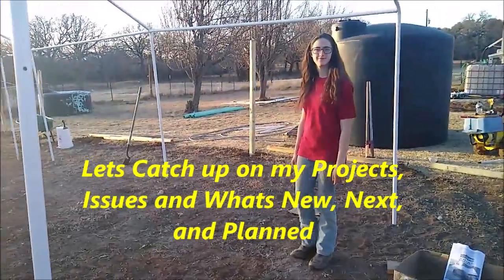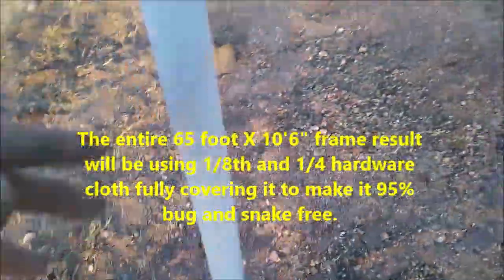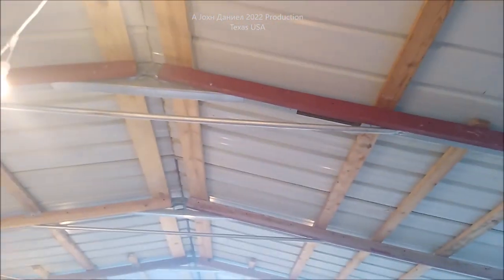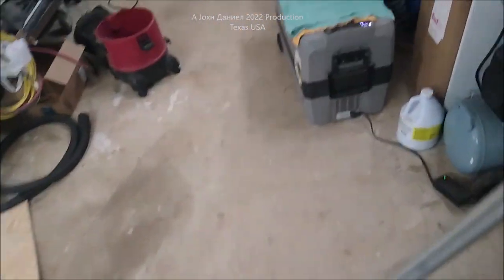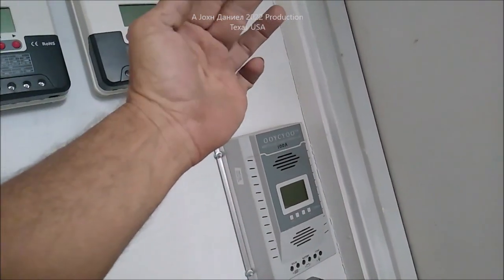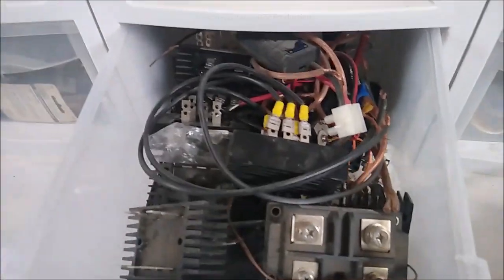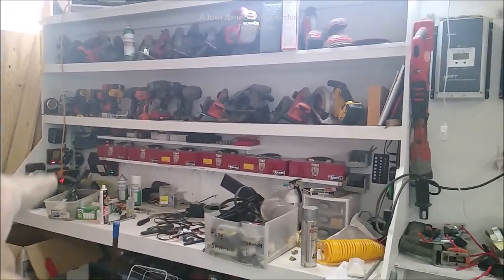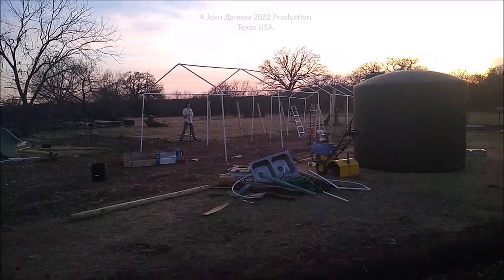Update, See the New projects, cool ideas, off grid plan, & back on track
Better hurry, supplier systems are breaking down. SOLAR BATTERIES - Get the DEKA SOLAR or Duracell B-903-L16 that actually last a real 10 years. Made by East Penn, sold by Batteries+ as a Duracell for less. Order online, pick up for cheaper.
3/8" terminals for Rectifiers 200A & DIY Turbine Slip Ring 30/90A
3 phase Drop Wire "turbine to rectifier" (2) 10/3 awg or 8/3 awg Miscellaneous terminals for batteries THERMAL FAN SWITCH 40C 3 pole double brake Switch Solar Connects
3 way 63 amp Professional Cam Switches
12 volt 100 watt 2 to 6 ohm
24 volt 100 watt 4 to 8 ohm
48 volt 100 watt 6 to 12 ohm